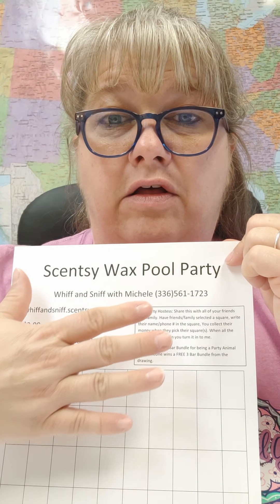September 16, 2020